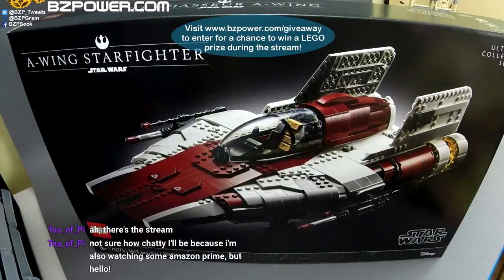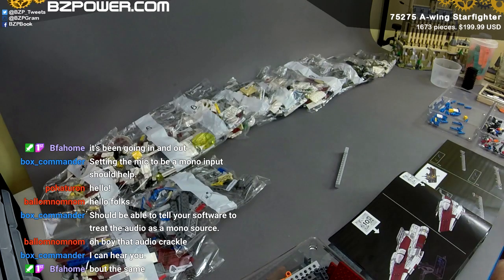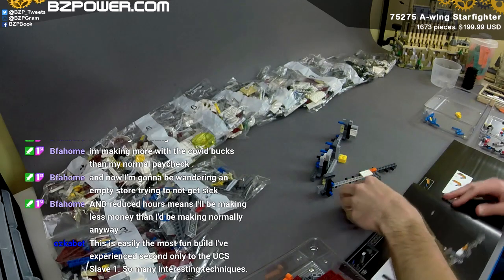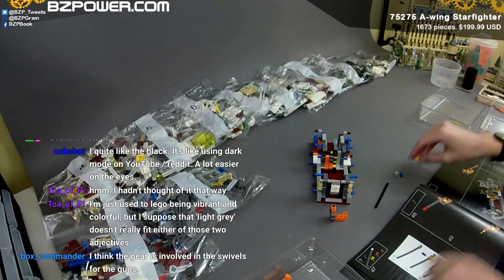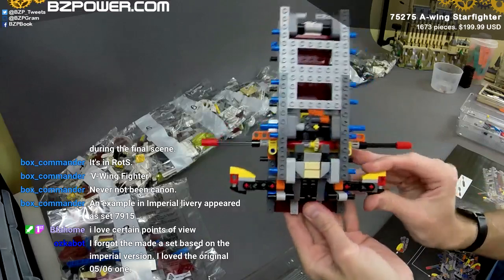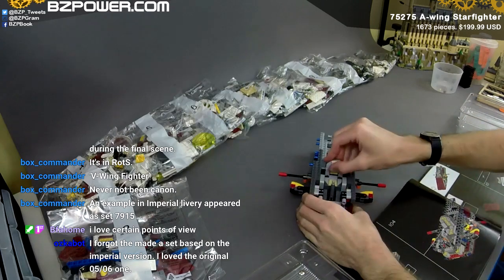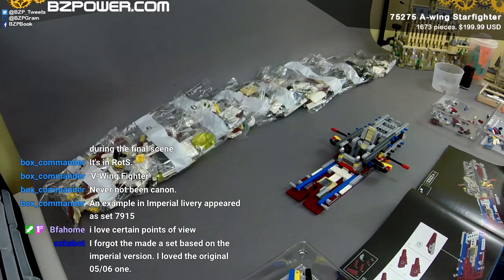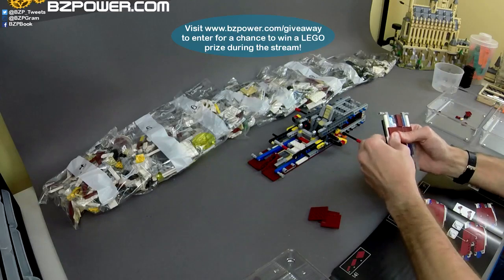LEGO Star Wars UCS A-Wing Starfighter Live Build Part 1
LEGO has been kind enough to send us the beautiful LEGO Star Wars 75275 A-wing Starfighter - the latest addition to the Ultimate Collector Series of sets - which will be the subject of our next live build! Join us this Saturday, June 6th, starting at 1 PM Eastern on the BZPower Twitch channel as we complete the latest alphabet starfighter to receive the UCS treatment. While I'm still waiting for a new capture card to hopefully improve our stream quality, we did have a successful Twitch Tuesday this week with little to no buffering or lagging, so hopefully that's a good sign! We'll have giveaways, fun discussions about Star Wars and whatever else you'd like to bring up, and over 1600 LEGO pieces to assemble. See you there!